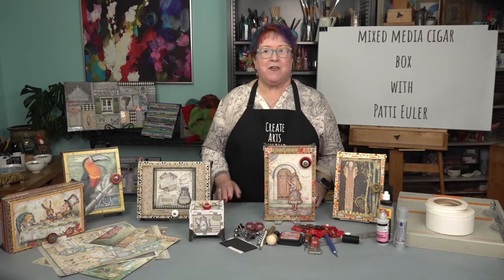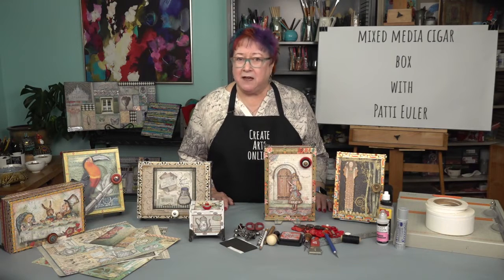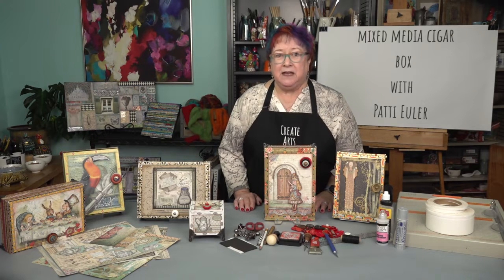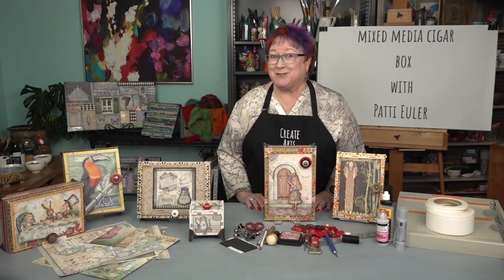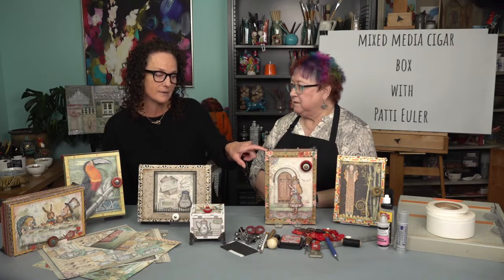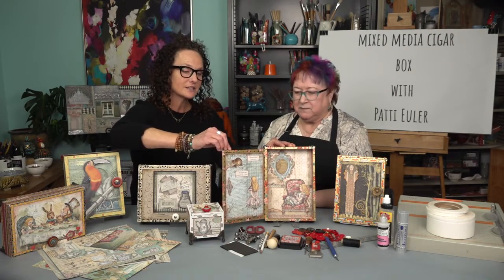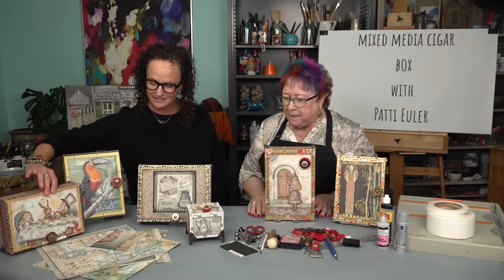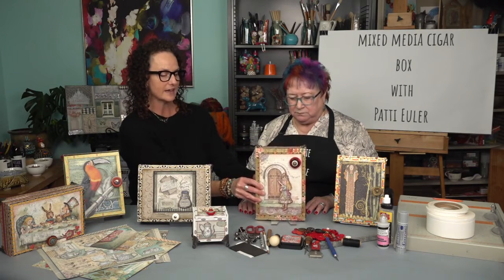Cigar Box Mixed Media with Patti Euler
Welcome to Cigar Box Mixed Media with Patti Euler. With few supplies, your cigar box, and the talented Patti Euler, you too can make “Mixed Media Cigar Boxes” in the comforts of your studio or art space.

The “Mixed Media Cigar Box” course is full of so much information taught in a step-by-step process. You will watch and learn in real time as Patti creates one box from start to finish.
In this course you will learn:

How to choose the best cigar boxes for this process
How to prep and clean the boxes
Patti’s favorite materials and supplies
How to choose your paper theme
How to audition your paper placement
Best paper engineering techniques
Patti’s choice for adhesives
How to add shadowing for depth and dimension
The best way to choose story elements and fussy cutting techniques
Ways to create 3D effects
How to create Patti’s signature “button stack”
Once you learn Patti’s techniques you will have the knowledge and confidence to create countless Mixed Media Cigar Boxes and put your own creative spin on them.Well with few supplies, your cigar box, and the talented Patti Euler, you too can make “Mixed Media Cigar Boxes” in the comforts of your studio or art space.